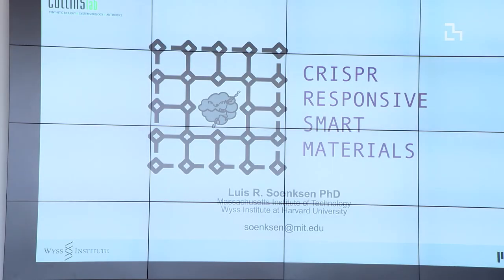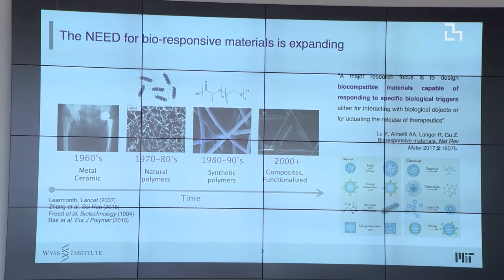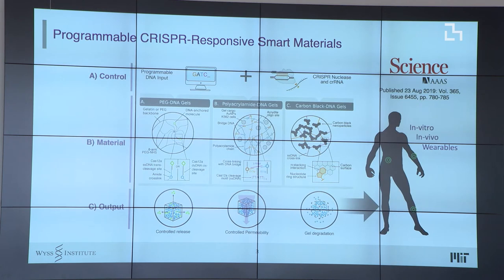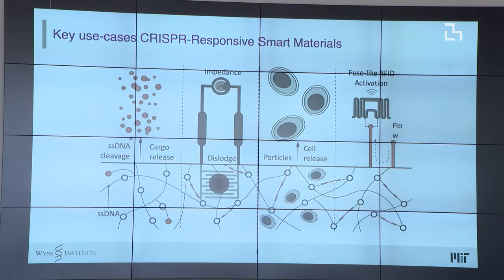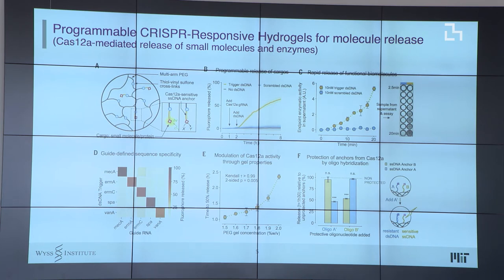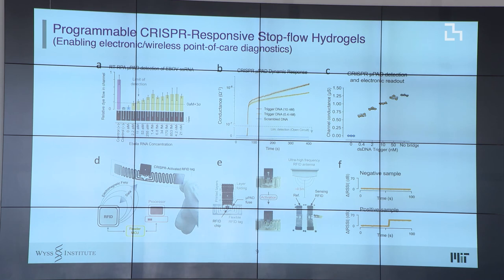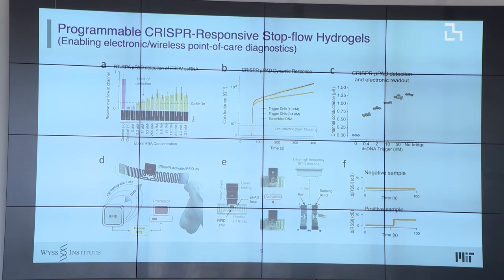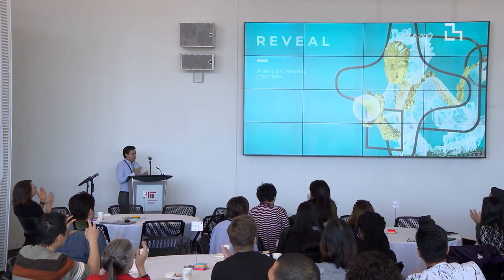Luis Ruben Soenksen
Luis Soenksen, who received his PhD from the MIT department of Mechanical Engineering, speaks at the Wearable Biotech and Growable Interfaces event.